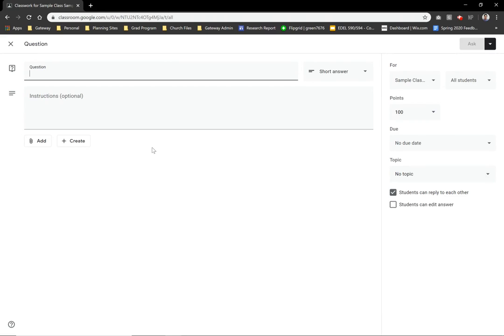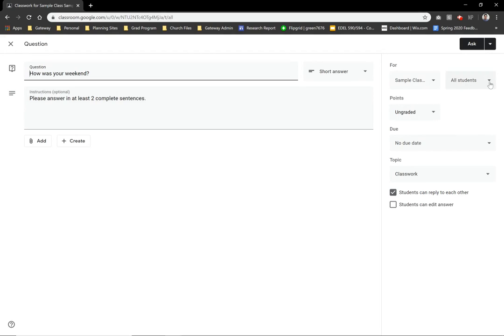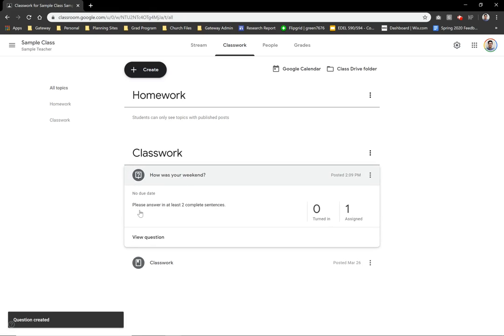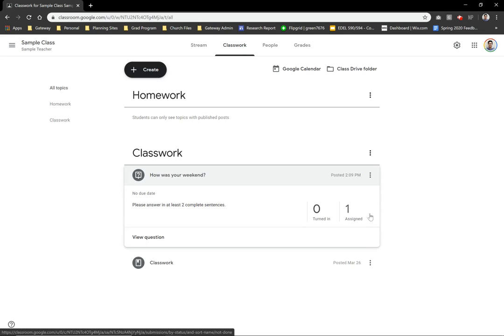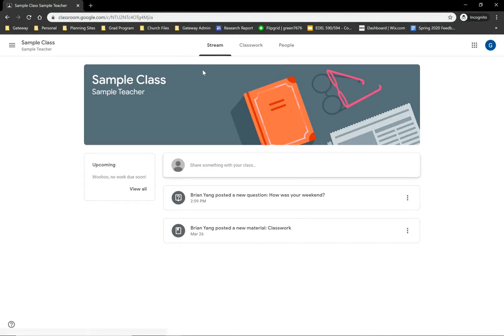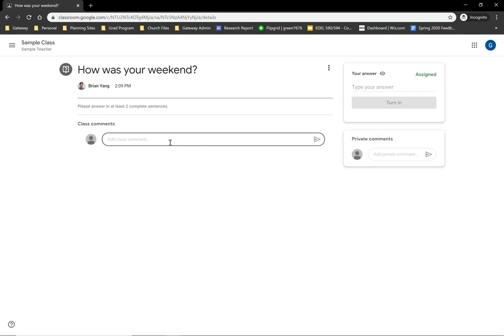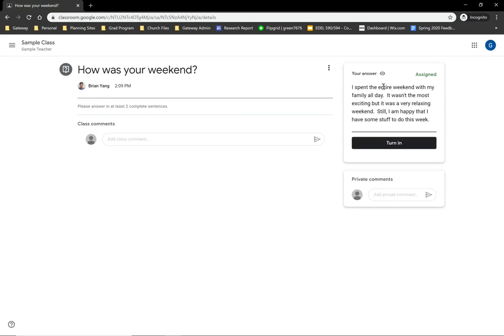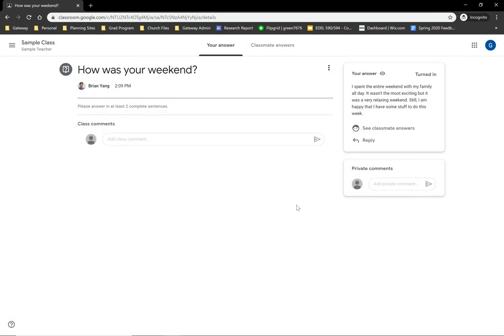Google Classroom Question Assignments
Created for Gateway Academy, but open to all.

A introduction into the Question Option of Assignments under Google Classroom's Classwork tab.

For further questions contact Gateway Academy Online!

Thank you to the following tools.

Video was created using Screencastify!